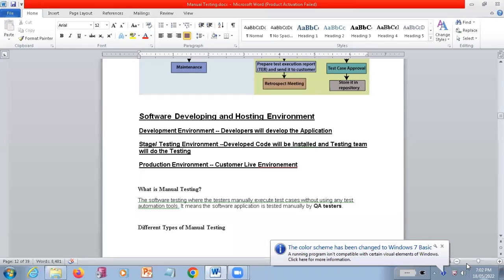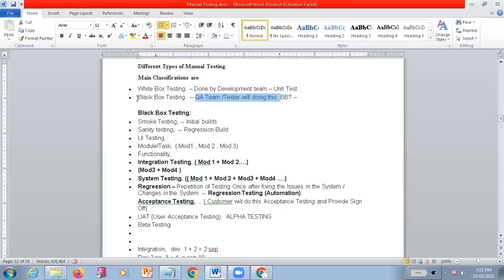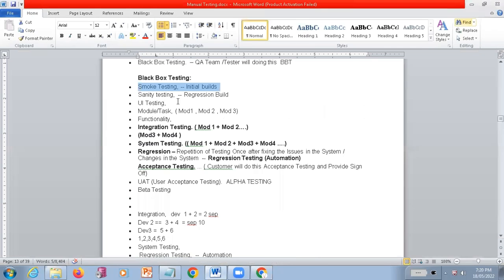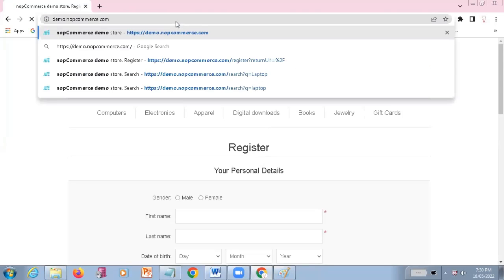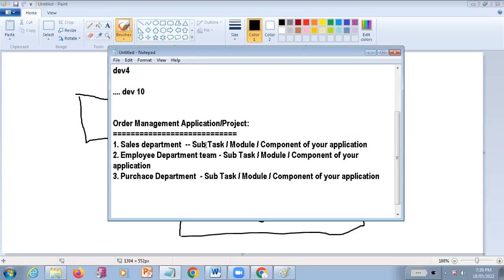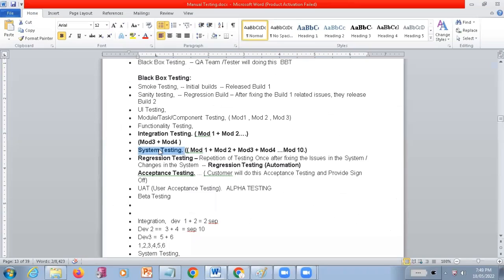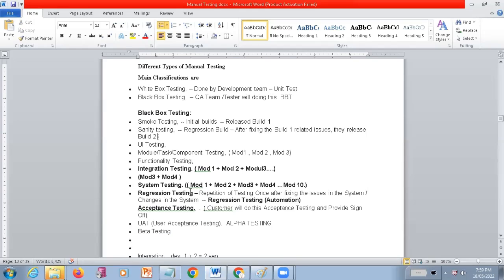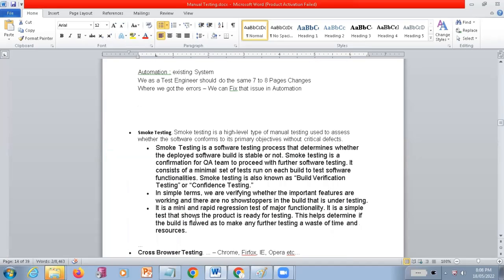QA Manual Testing Course Part - 8